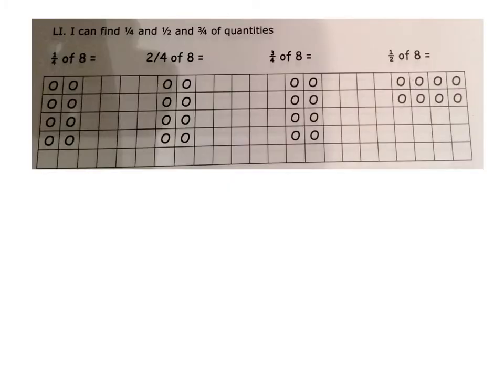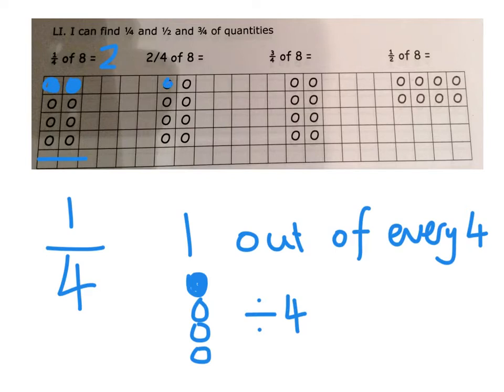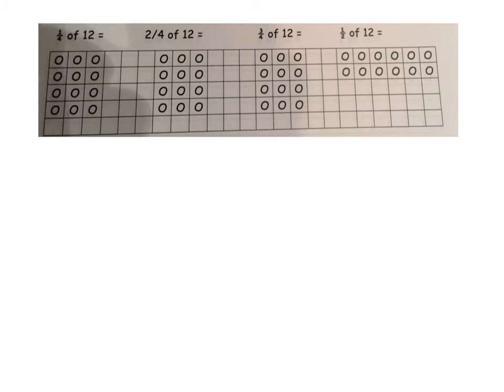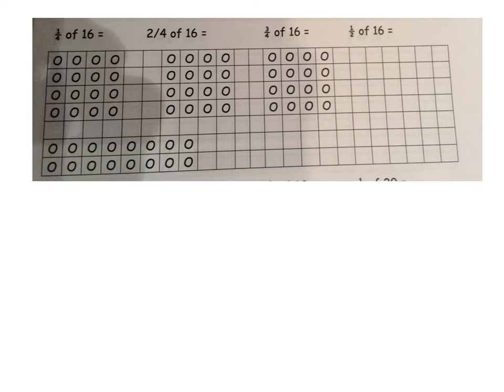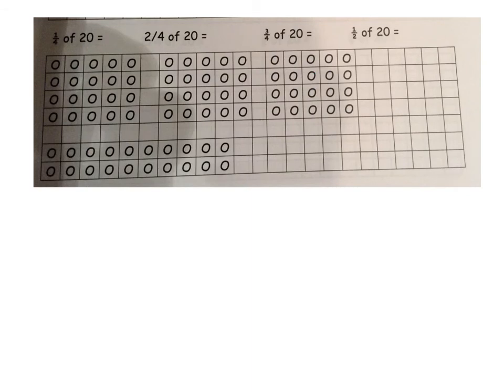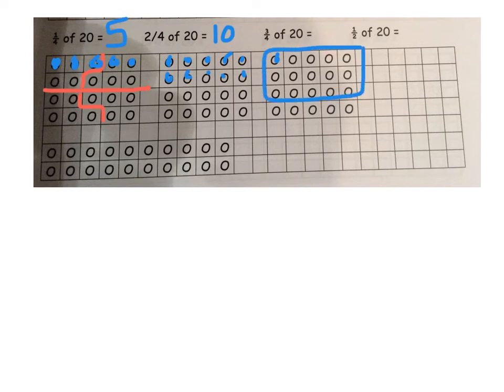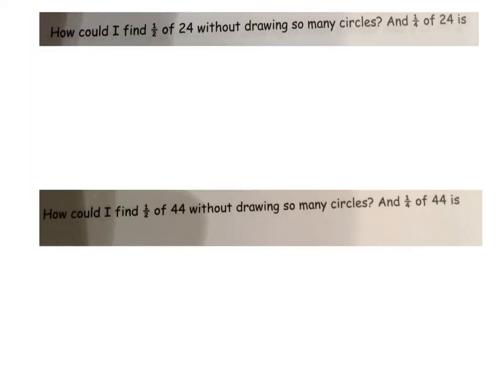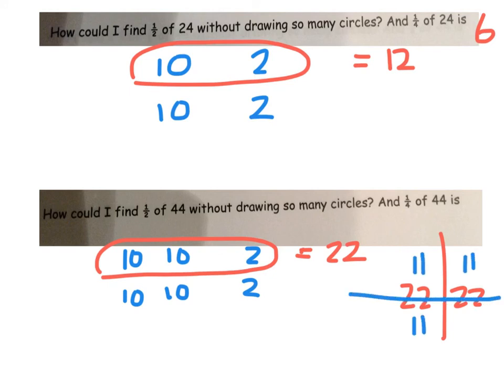finding quarters using arrays